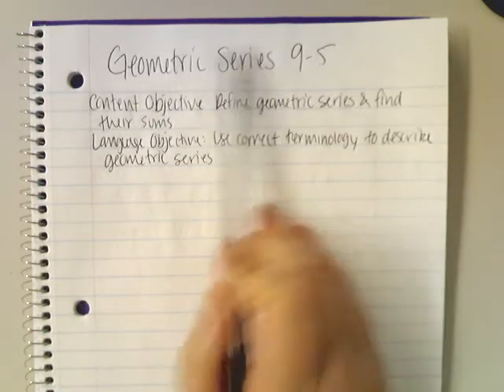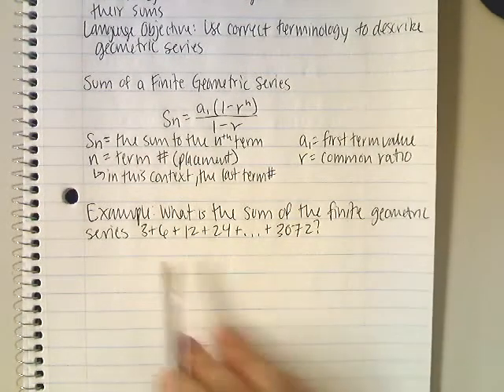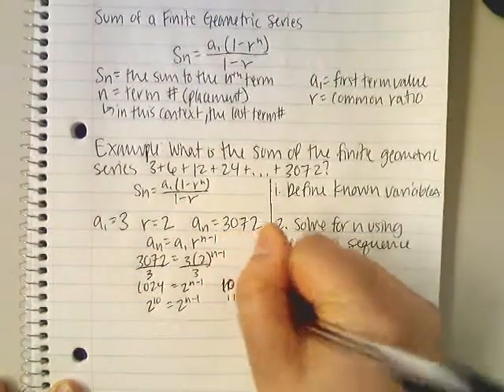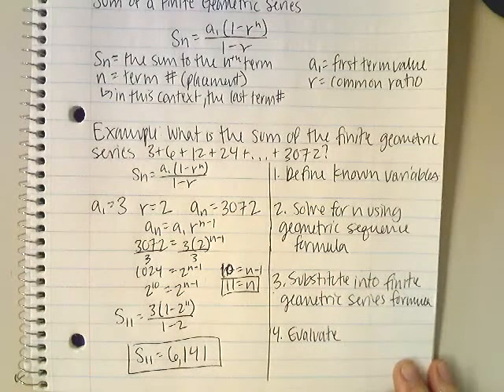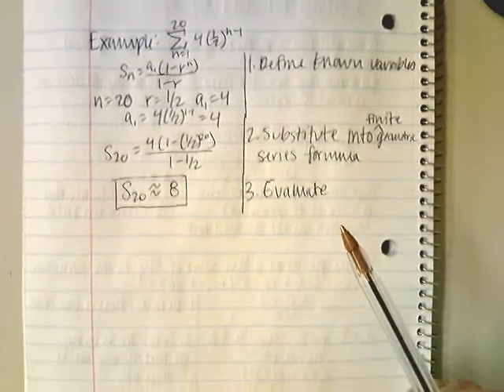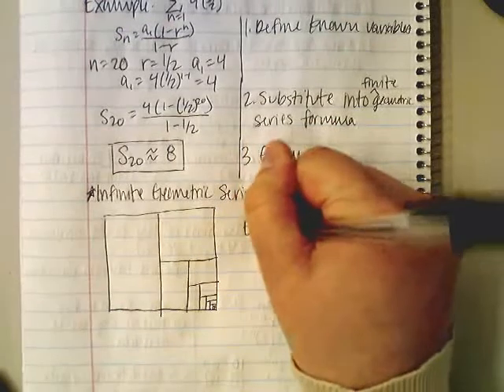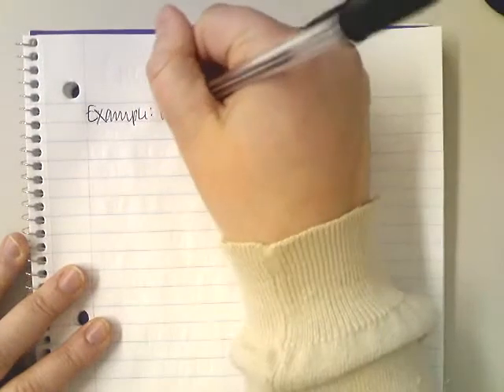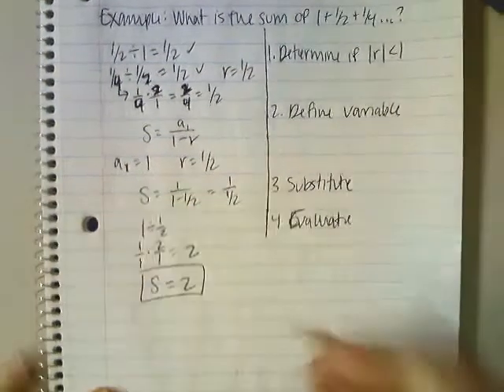Geometric Series 9 5